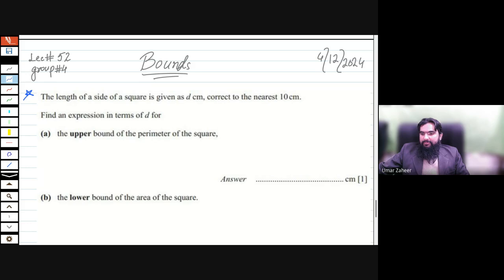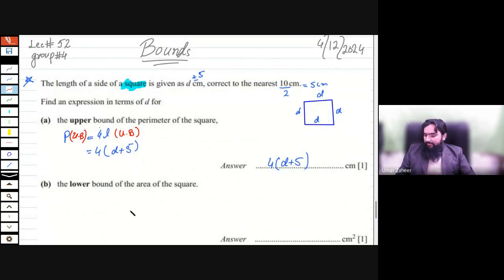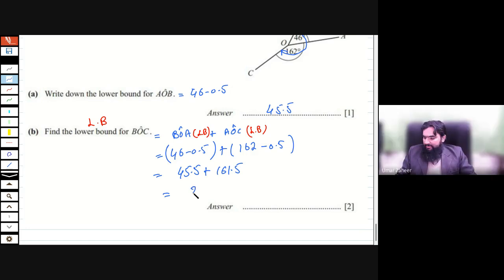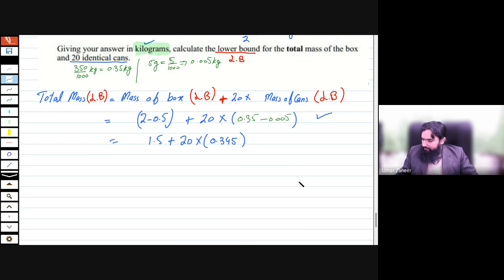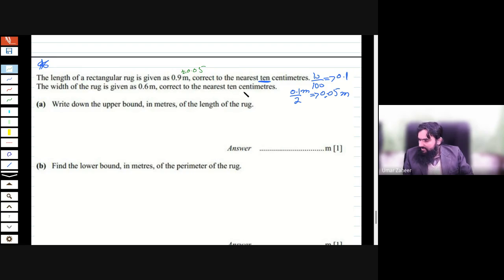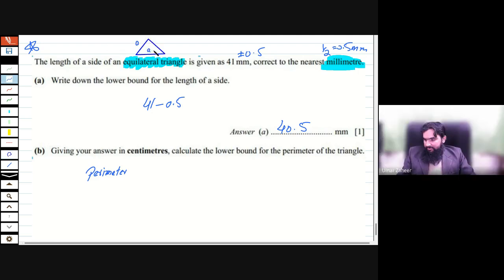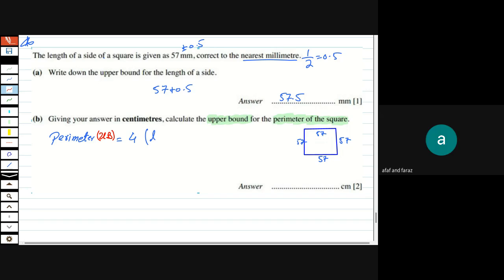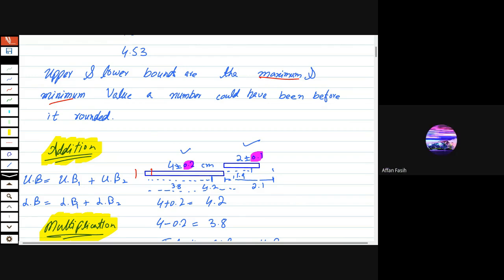BOUNDS PART 2 LEC # 52 || IGCSE/ O LEVEL Mathematics||MUHAMMAD UMAR ZAHEER